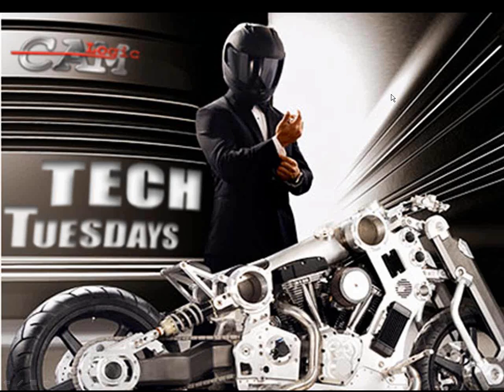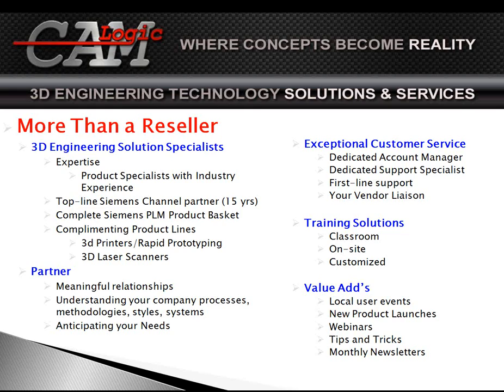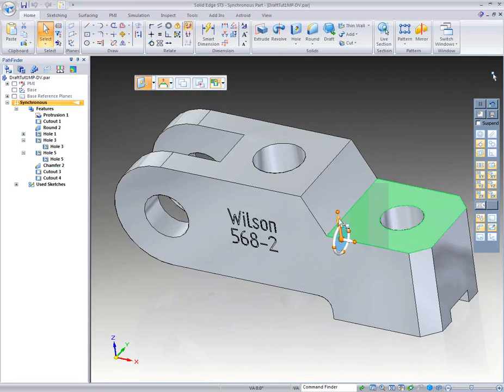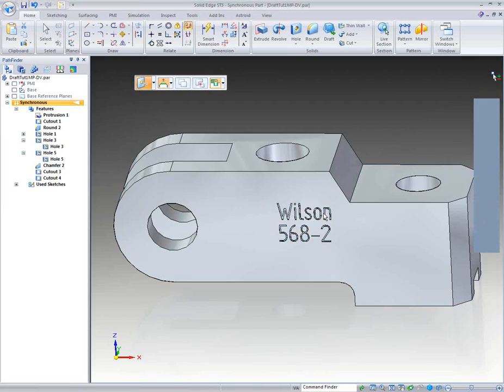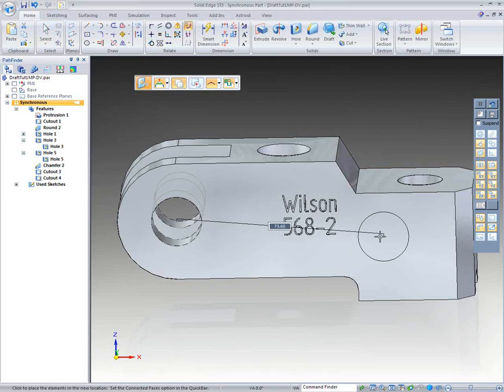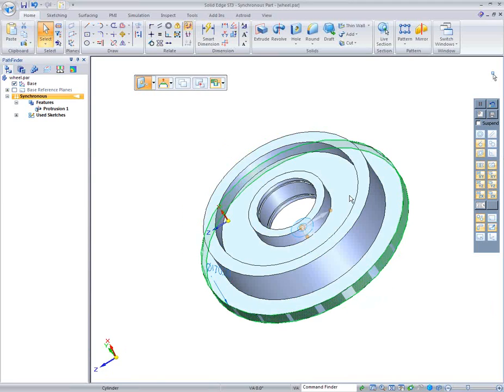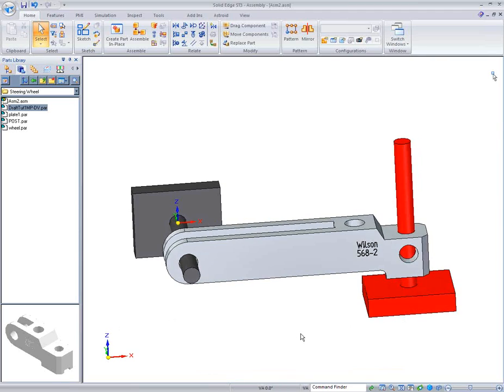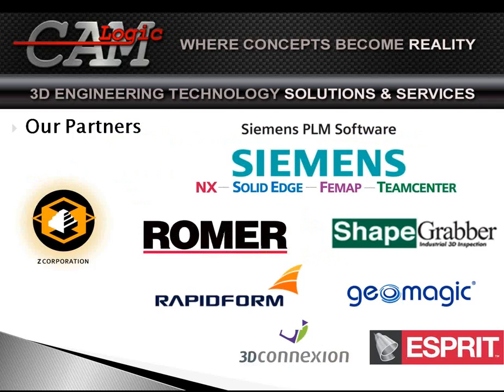The Solid Edge Synchronous Steering Wheel-CAM Logic's Tech Tuesday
Replay of CAM logic's 5-3-2011 Tech Tuesday session. In this session AE Dale Dewiel discussed the many uses of the Solid Edge Steering Wheel. From Copy to Move to Compound Angles, the steering Wheel gives the user instant control of the part or assembly.